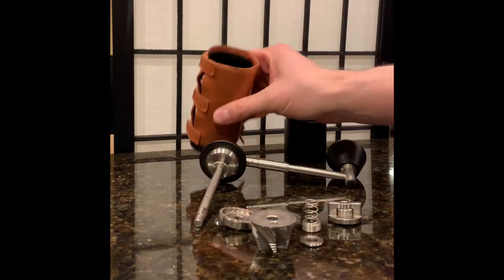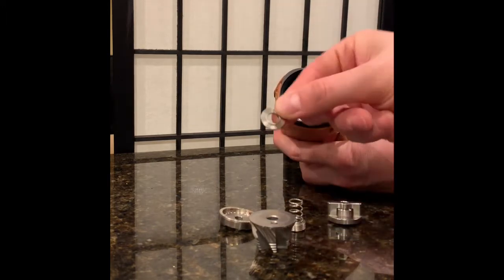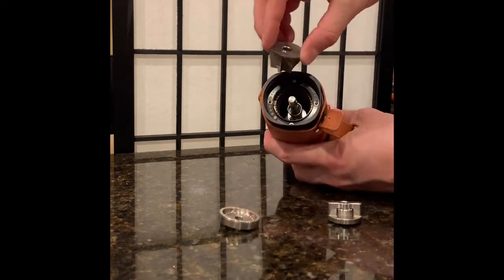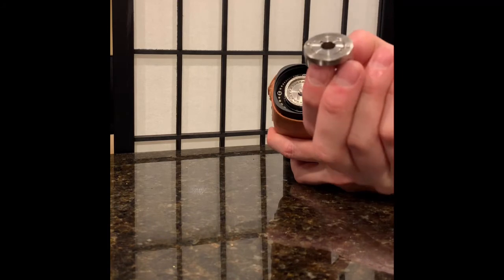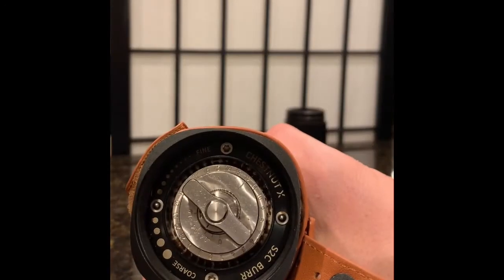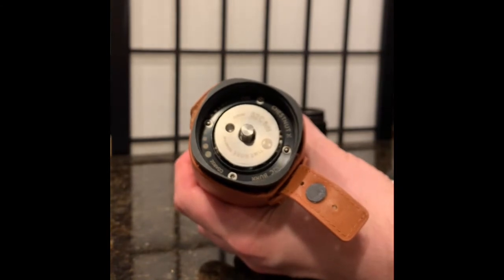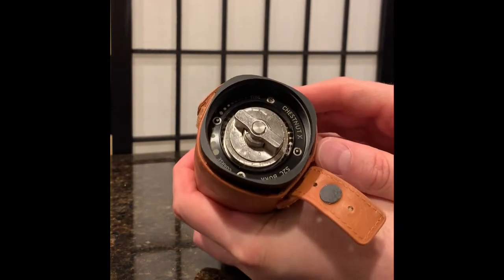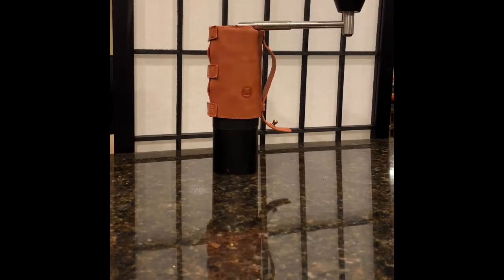Timemore X assembly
Timemore Chestnut X coffee hand grinder. How to take apart and put back together.